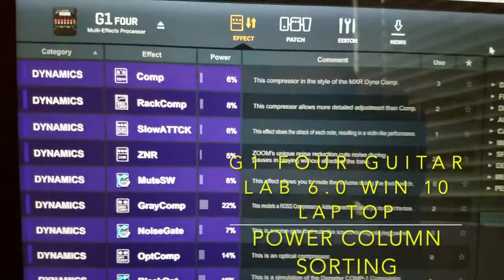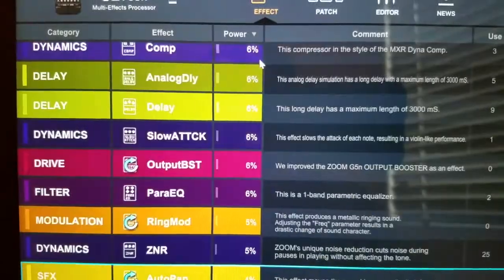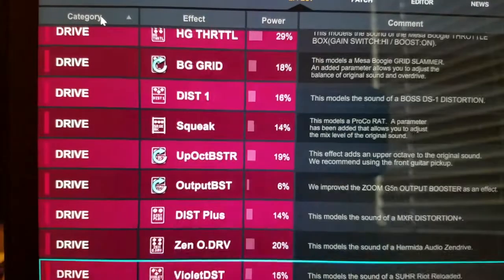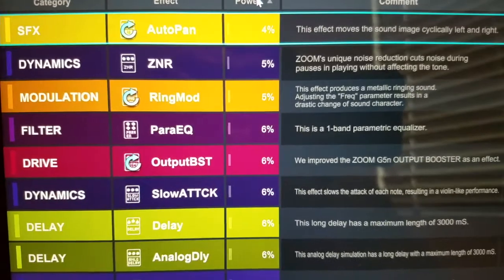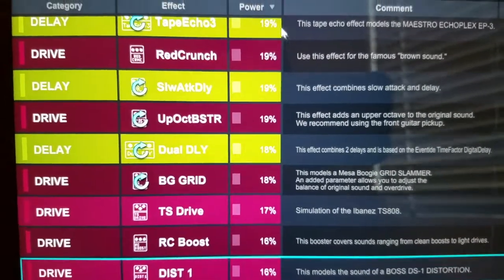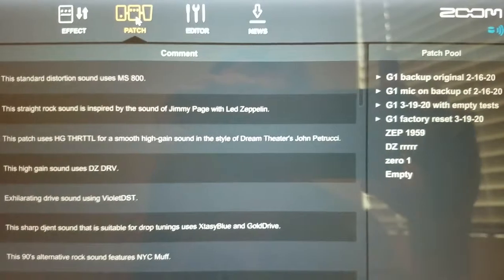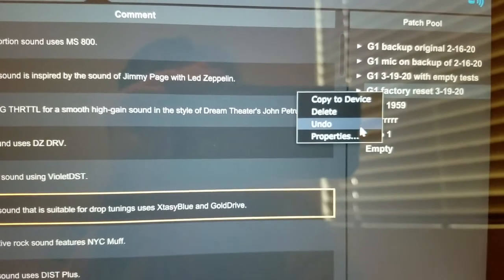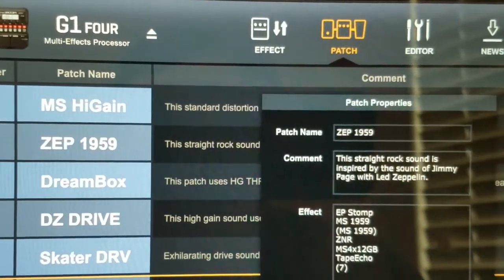ZOOM GUITAR LAB 6.0 - NEW FEATURE - POWER SORTING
NEW POWER SORT FEATURE GUITAR LAB 6.0 WITH G1 G1X FOUR ON WIN 10 LAPTOP